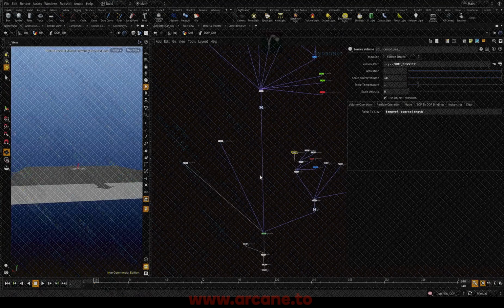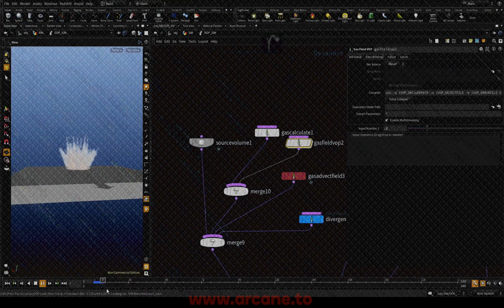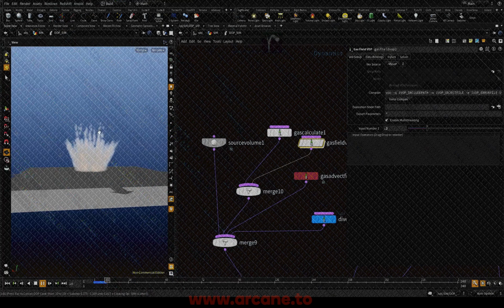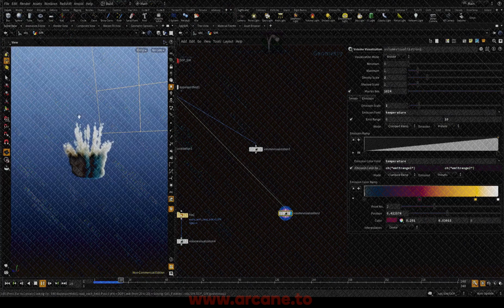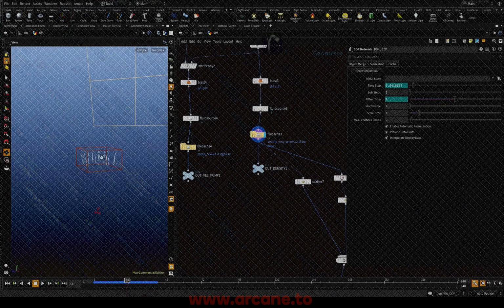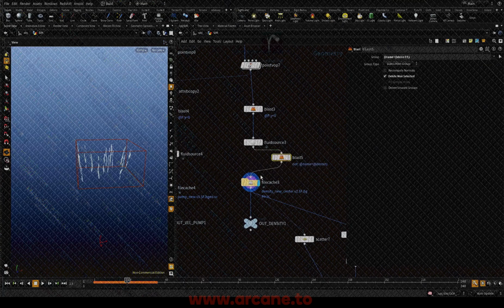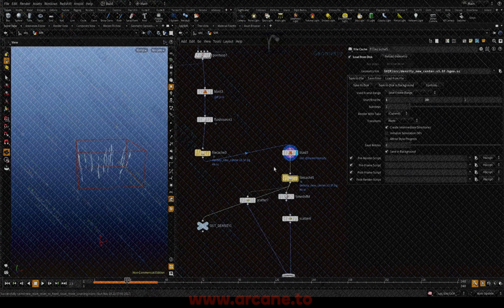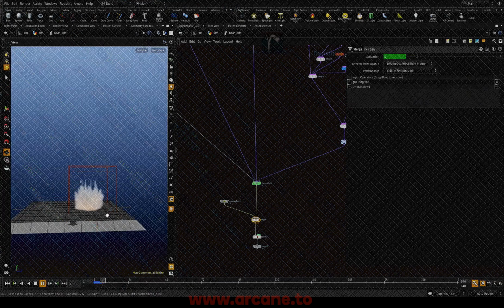11 Importing Sources